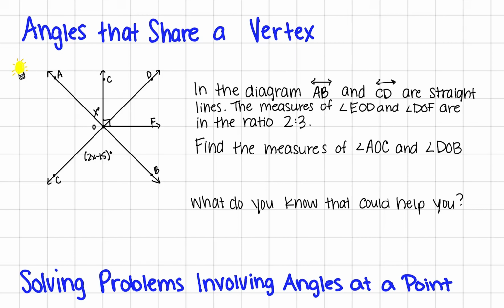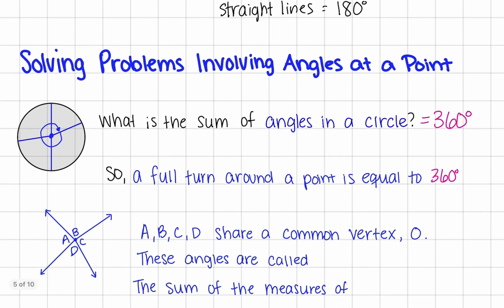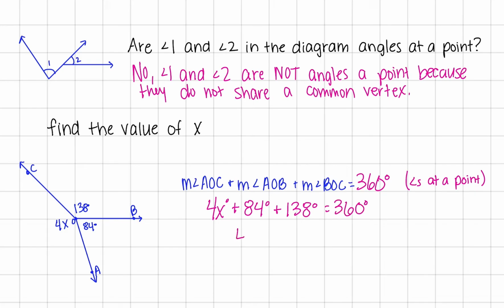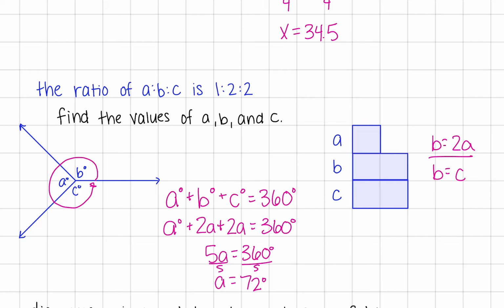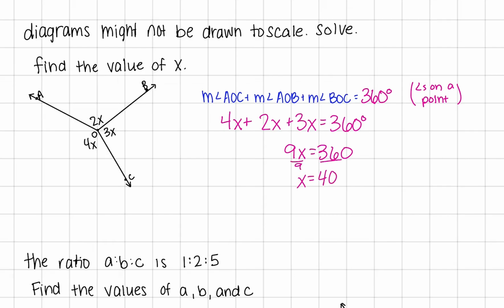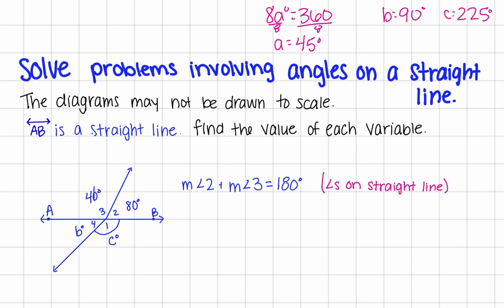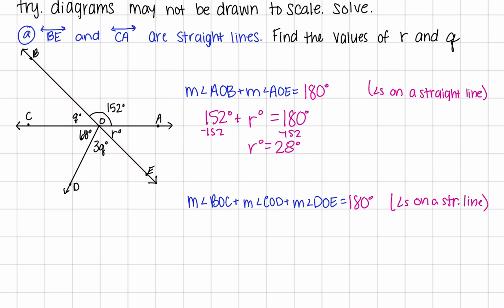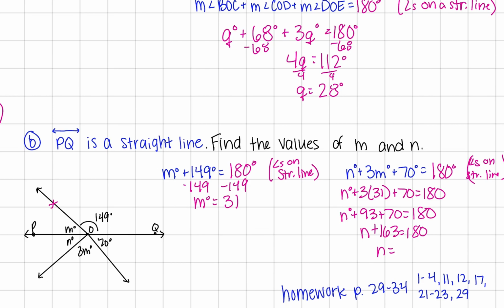Course 2 Ch5 Angles that share a Vertex: Angles at a Point